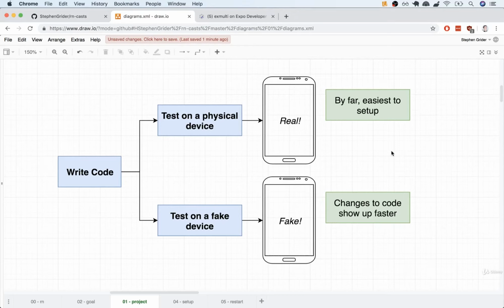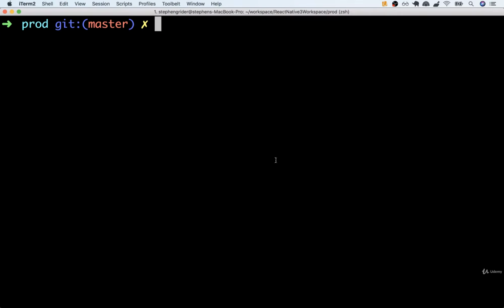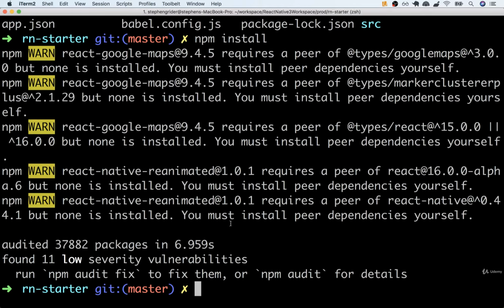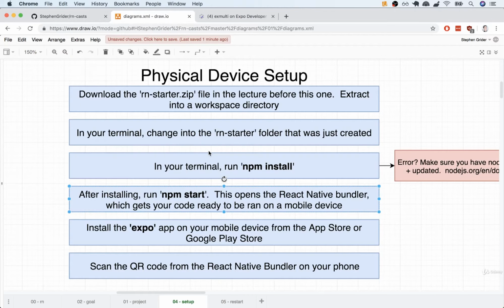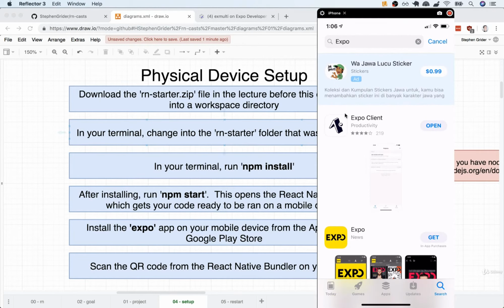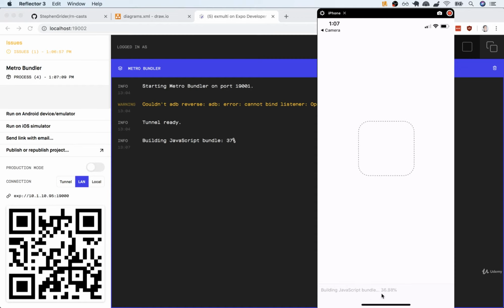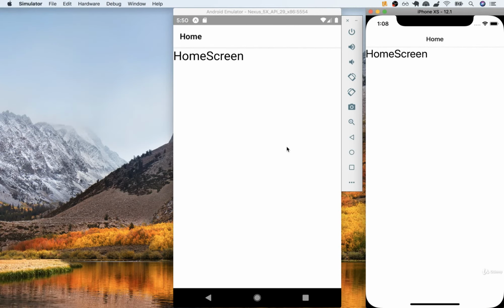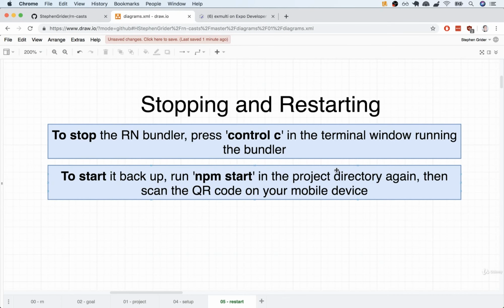Create real-world native apps using React Native 2020 Udemy Course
Understand React Native with Hooks, Context, and React Navigation.
Create real-world native apps using React Native
Make truly reusable components that look great
Understand the terminology and concepts of Redux
Prototype and deploy your own applications to the Apple and Google Play Stores
Get up to speed with React design principles and methodologies
Discover mobile design patterns used by experienced engineers
If you're tired of spinning your wheels learning Swift or Android, this is the course for you.
Authentication? You will learn it.  Hooks? Included.  Navigation? Of course!
This course will get you up and running with React Native quickly, and teach you the core knowledge you need to deeply understand and build React components for mobile devices.
Both OSX and Windows supported - develop iOS or Android!
We'll start by mastering the fundamentals of React, including JSX, “props", “state", and event handling. Source code is provided for each lecture, so you will always stay up-to-date with the course pacing.  Special attention has been paid to creating reusable components that you'll be able to make use of on your own fantastic projects.
React Native is an excellent solution for developing apps on mobile in a fraction of the time it takes to make an equivalent iOS or Swift app.  You'll love seeing your changes instantly appear on your own device, rather than waiting for Swift/Java code to recompile!  This quick feedback loop, along with excellent cross platform support, is what has catapulted React Native to the top must-have skill for Javascript engineers.
I've built the course that I would have wanted to take when I was learning React Native. A course that explains the concepts and how they're implemented in the best order for you to learn and deeply understand them.

Who this course is for:
This course is for anyone looking to make native apps with React Native